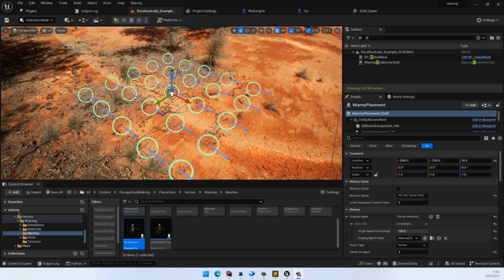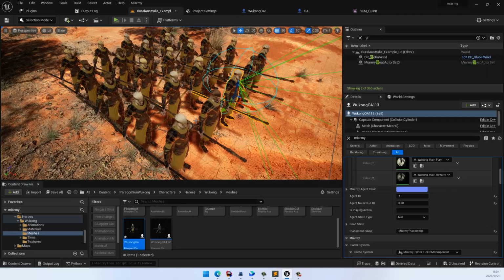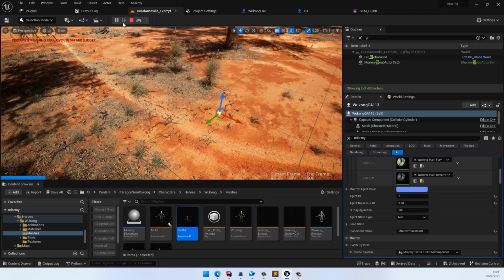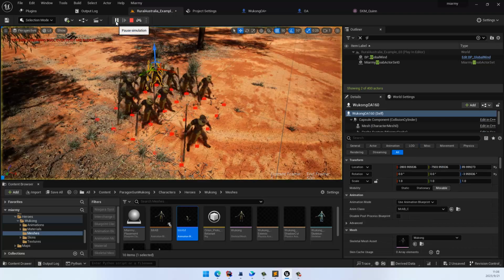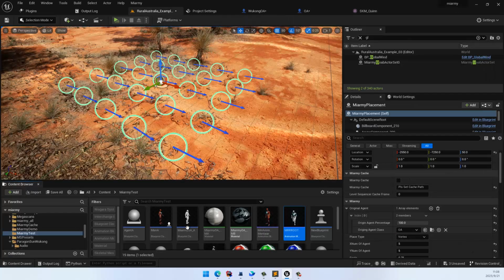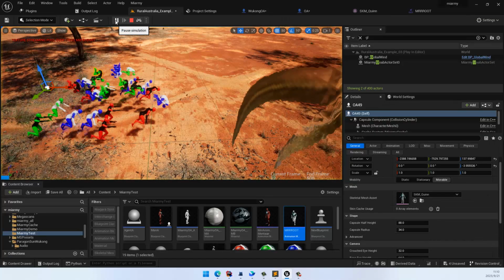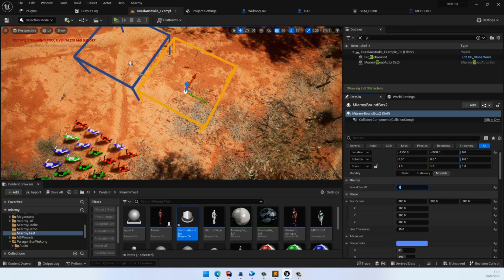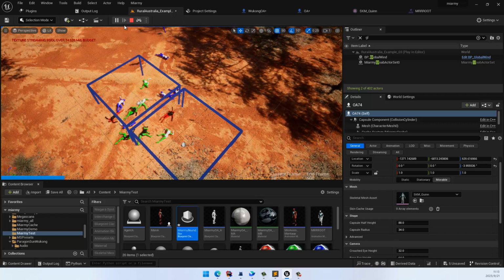6 Input Logic